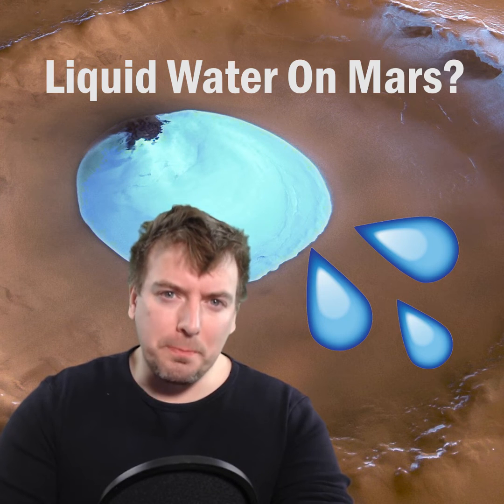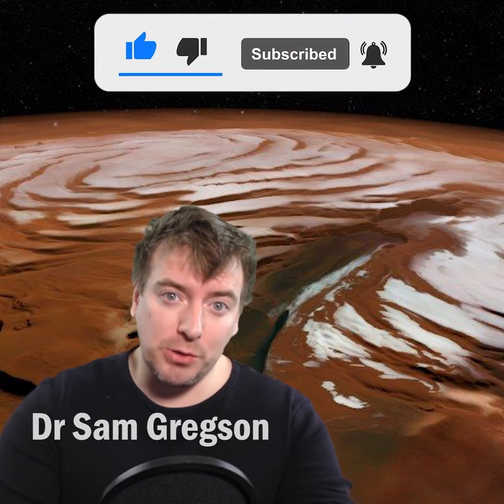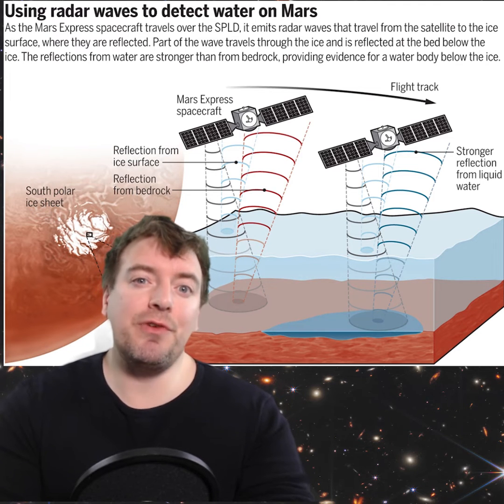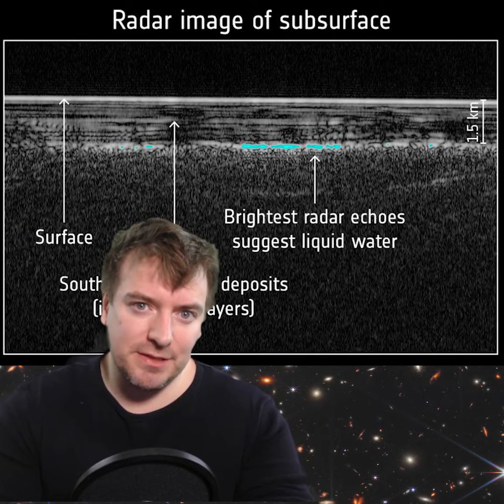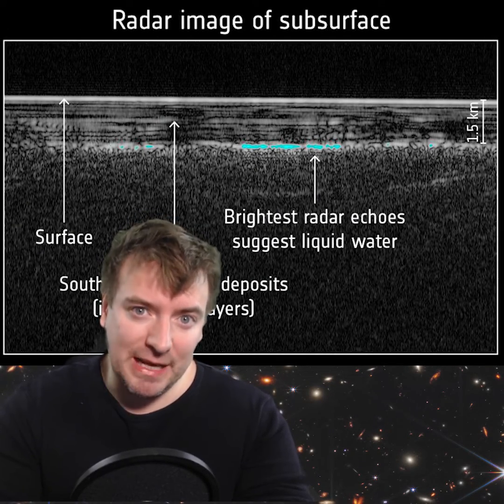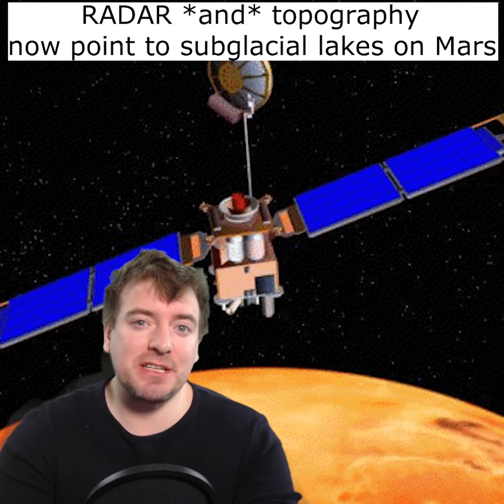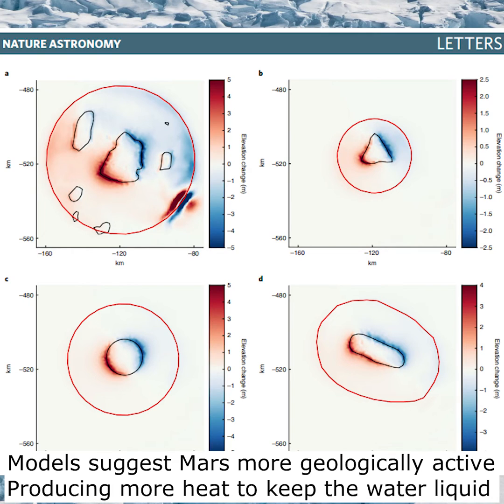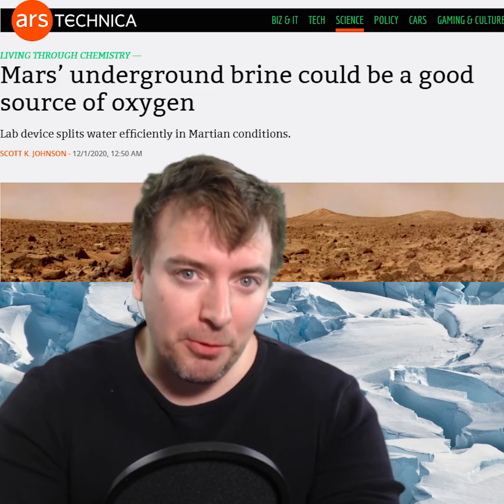Did We Just Find Liquid Water On Mars?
Did scientists just find liquid water on Mars? Where? How could it be there? Could it harbour life. I answer these questions and more.